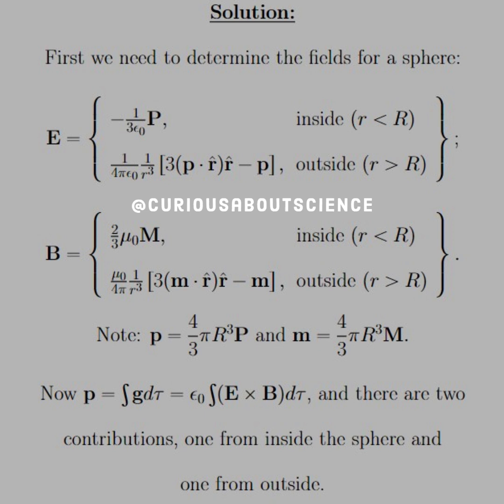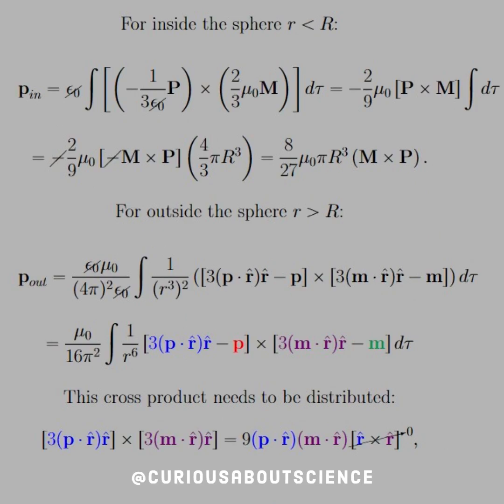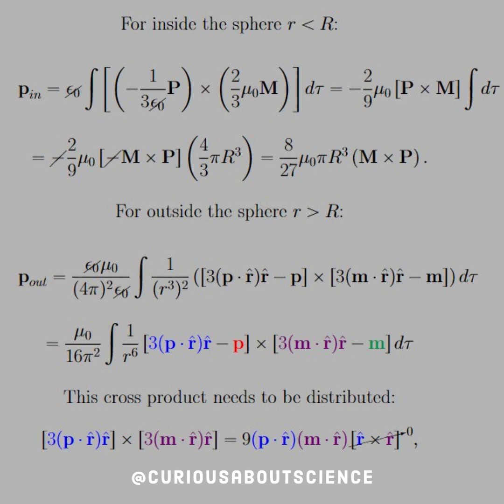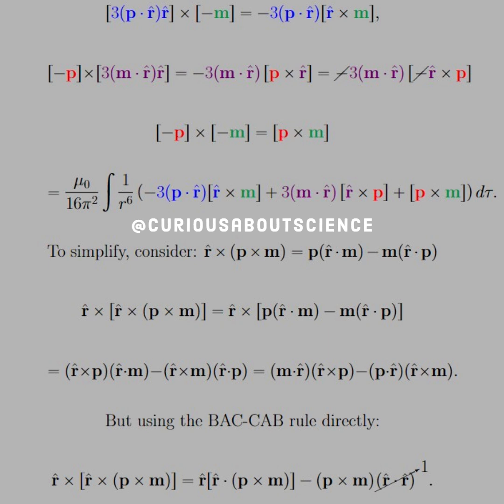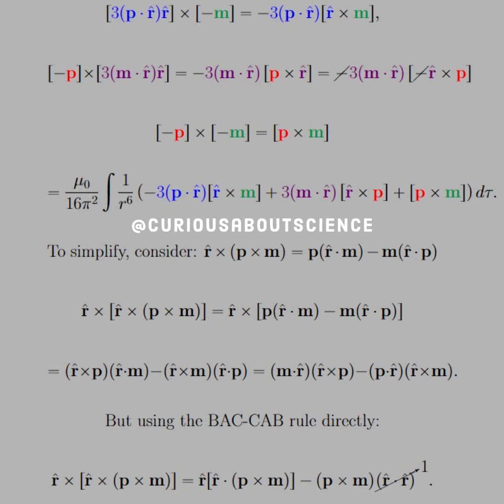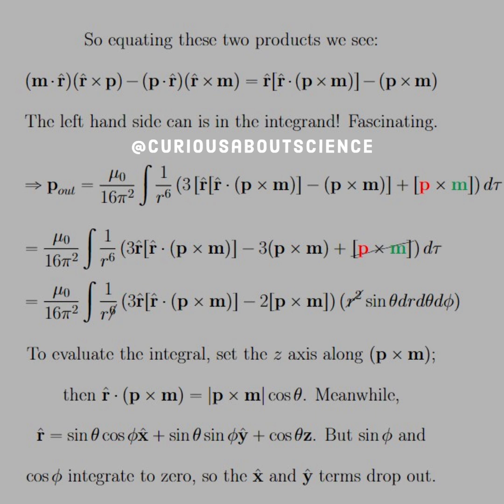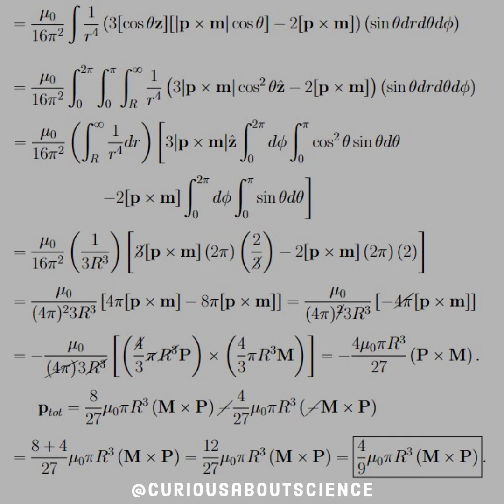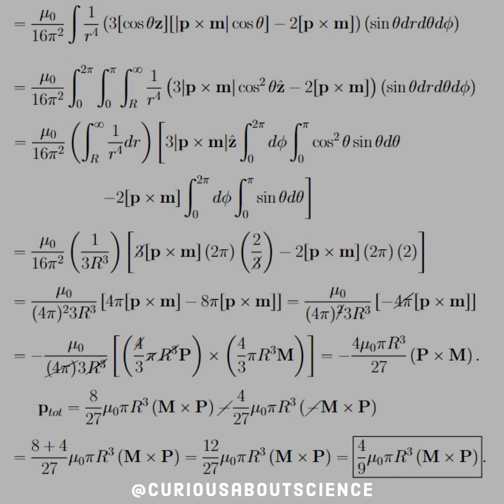Problem 8.16 - Conservation Law Extras: Introduction to Electrodynamics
We saw a Magnetization with the Feynman Disk, now 𝘮𝘢𝘨𝘯𝘦𝘵𝘪𝘻𝘢𝘵𝘪𝘰𝘯 and 𝘱𝘰𝘭𝘢𝘳𝘪𝘻𝘢𝘵𝘪𝘰𝘯!! The coordinate free forms are coming back with a vengeance, and we will need to remind ourselves of the tools of chapter 1. Unit vectors, cross products, and product rules. MESSY!!

This of course was motivated by another paper:
) where the hidden momentum gets brought up again. These are really interesting to deal with.